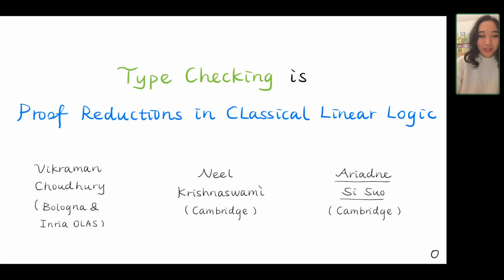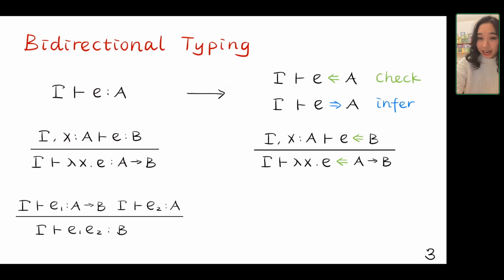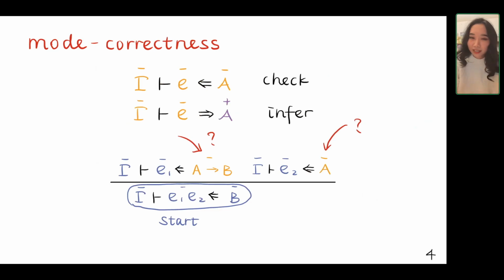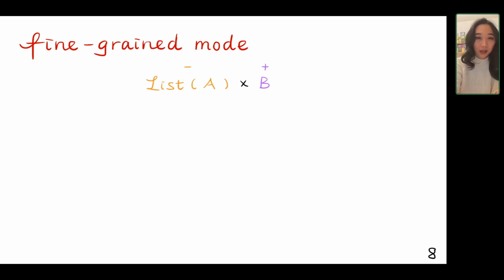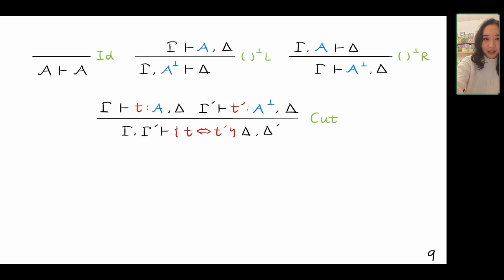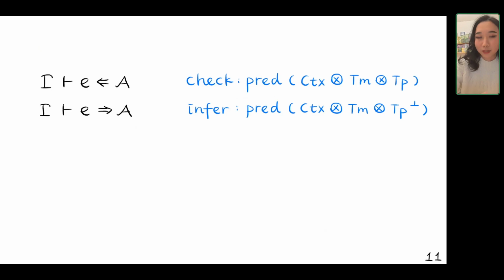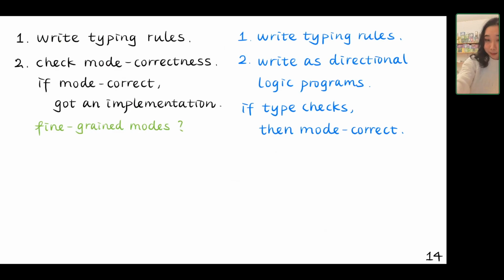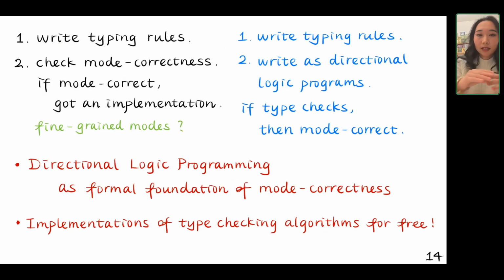[WITS'25] Semantic Analysis of Normalisation for Directional Logic Programming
Semantic Analysis of Normalisation for Directional Logic Programming (Video, WITS 2025)
Vikraman Choudhury, Neel Krishnaswami, and Ariadne Si Suo
(Università di Bologna & Inria OLAS; University of Cambridge; University of Cambridge)

Abstract: This work is about using directional logic programming to give foundations to mode-correct bidirectional type systems. Reddy (1993) uses a term language for classical linear logic, adapted from Abramsky (1993)'s Linear Chemical Abstract Machine (LCHAM), to give a typed calculus for directional logic programs. We give a categorical semantics to Reddy's calculus, using polycategories. We give normalisation results for this calculus, which shows how to evaluate logic queries to normal forms, that gives output substitutions indicating whether queries fail or succeed.